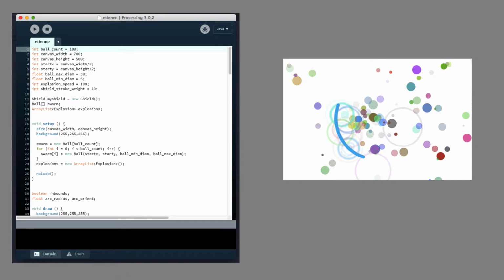Etienne Benson – Using Processing in Humanities Classes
Etienne Benson, Assistant Professor in the Department of History and Sociology of Science spoke about using Processing in humanities classes. Etienne writes, "I use Processing to introduce humanities students with little or no coding experience to the creative possibilities and challenges of programming. I suggest you give students time to play and explore and then see what they can do when you pose a real challenge, like visualizing the idea of freedom or the history of comparisons between humans and machines."